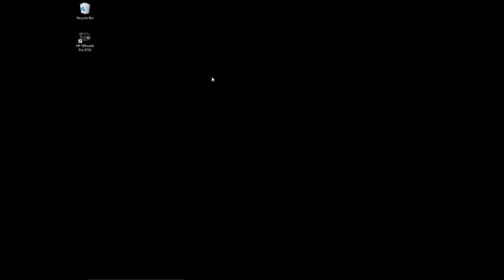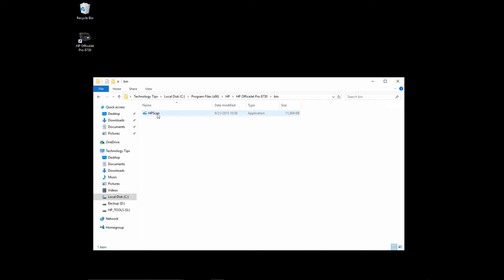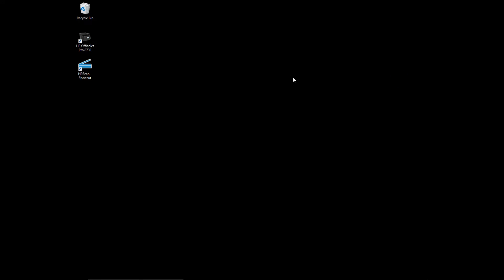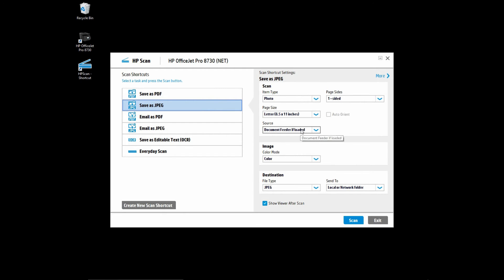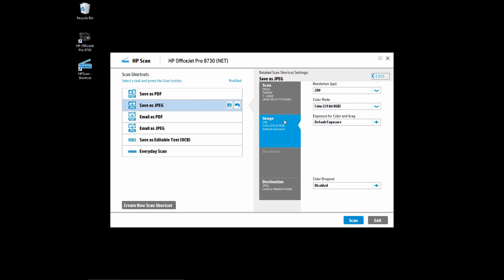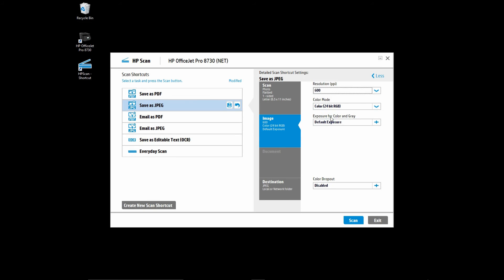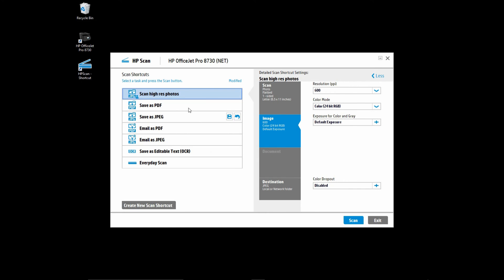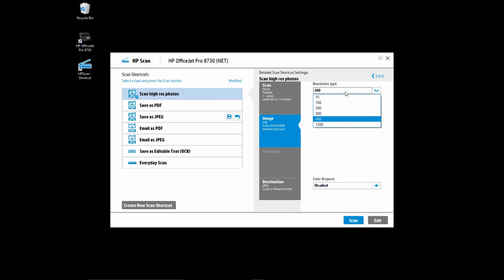HP Officejet Pro 8710 | 8720 | 8730 | 6960 | 6970 series : Create Scan shortcut & High res scans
This tutorial shows you how to create a Scan shortcut on the desktop of a Windows 10 computer.

It also shows you how to Create a Scan Shortcut on "High Resolution Photo Scans"

This is applicable and not limited to the following All in One Printers:

1. HP Officejet Pro 8710 / 8720 / 8730 / 8740
2. HP Officejet Pro 6960 series
3. HP Officejet Pro 6970 series